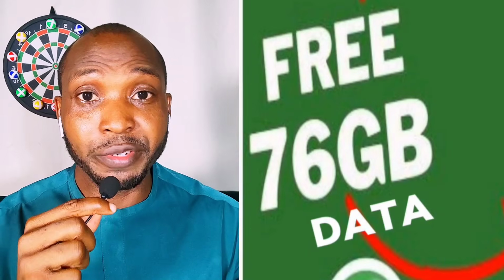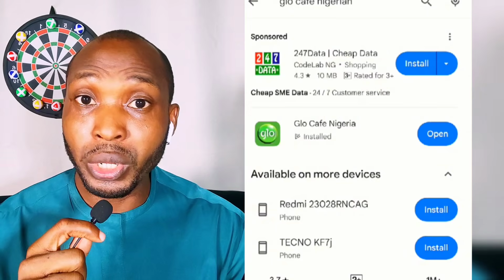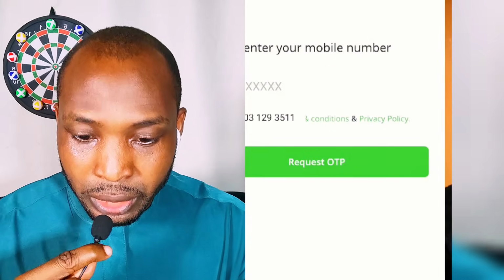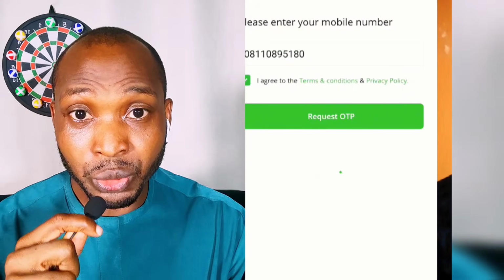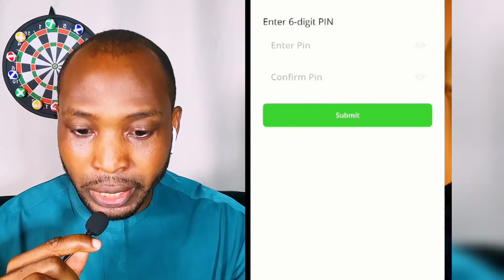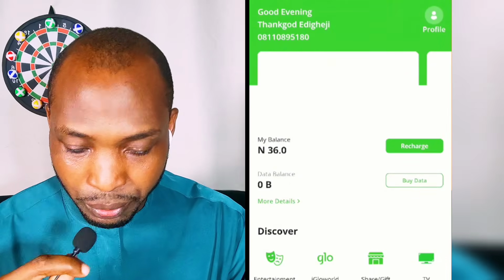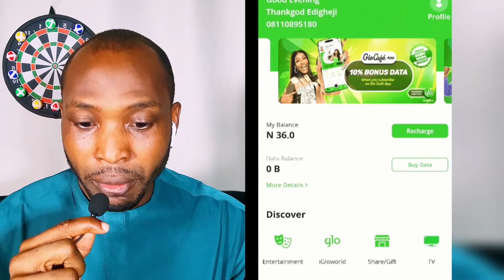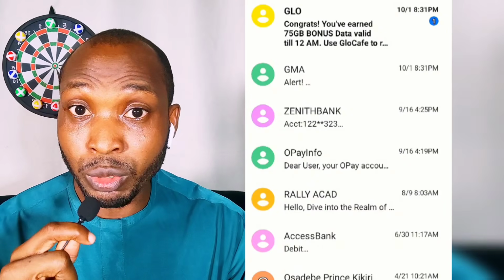HOW TO GET GLO FREE 75GB NOW(Latest Update)| How to Get Free 75GB Data On Glo Cafe App|Glo New Trick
Looking for the latest Glo free data trick? You've come to the right place! In this video, we reveal the most up-to-date method to get 75GB of free data on your Glo SIM card. Say goodbye to data charges and hello to unlimited browsing and streaming.

Step-by-step guide to claim your free 75GB data on Glo.
The latest updates and tricks that actually work.
How to leverage the Glo Cafe App for maximum data savings.
Exclusive tips and insights to make the most of your newfound data bounty.
Don't miss out on this fantastic opportunity to save big on your mobile data expenses. Watch the video now and start enjoying your FREE 75GB of data today!